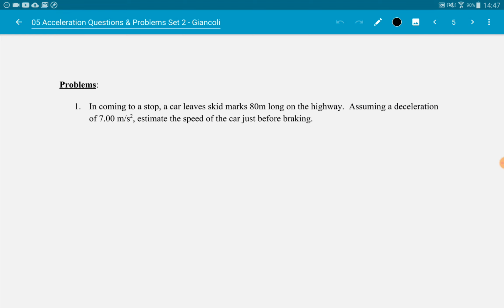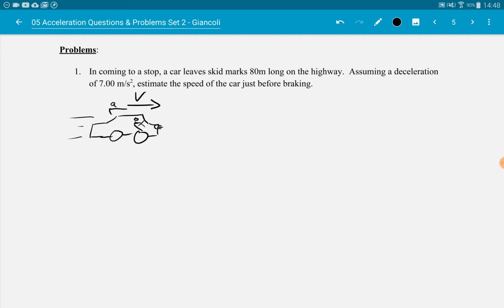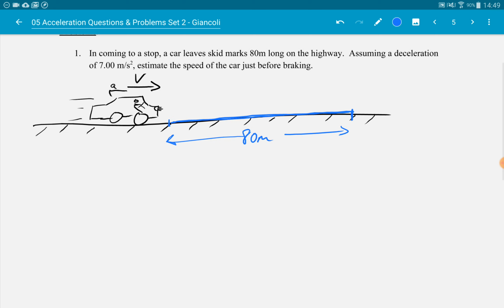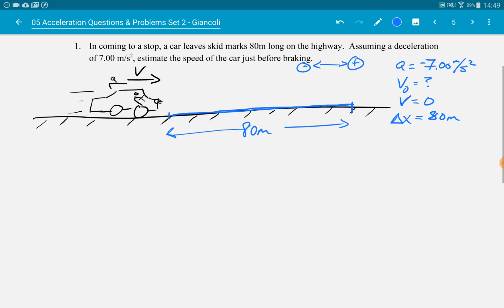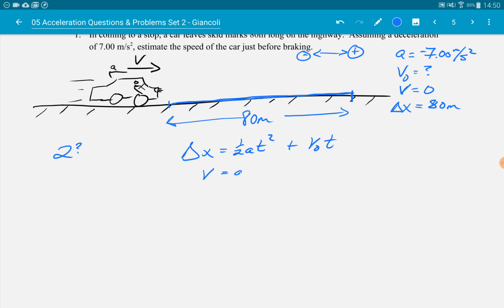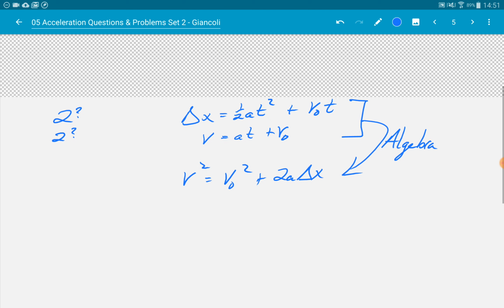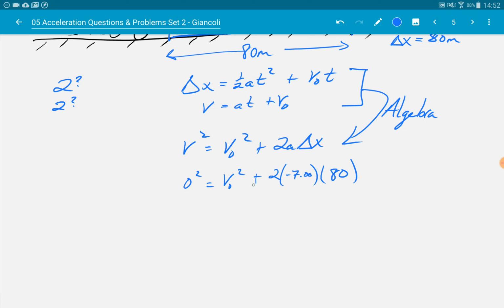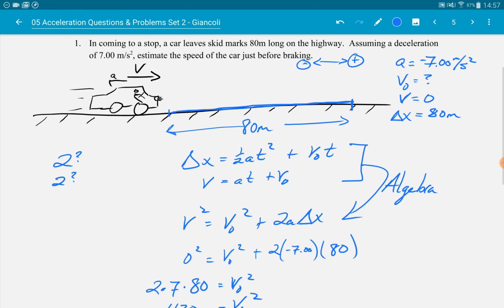Acceleration Set 2, P1